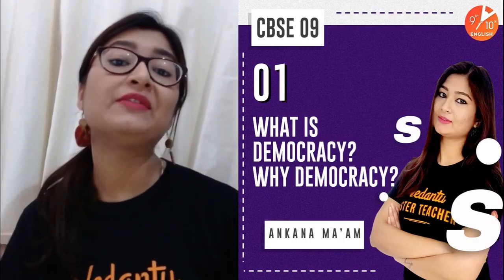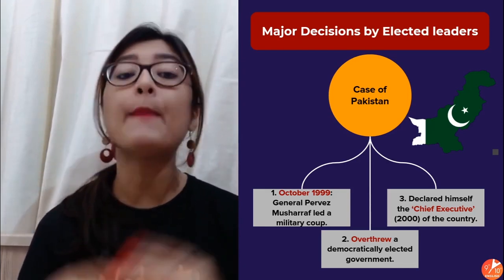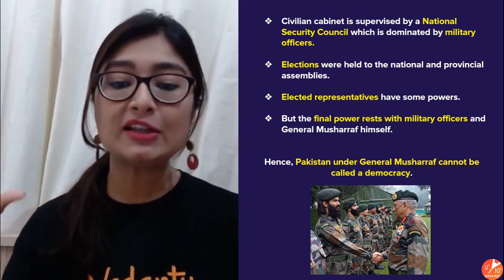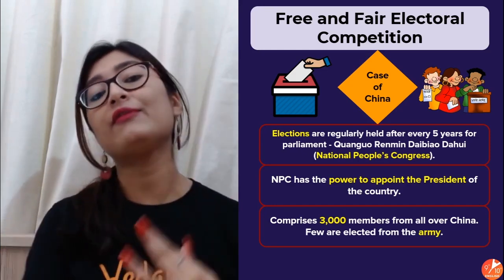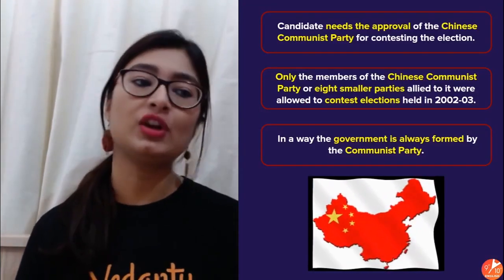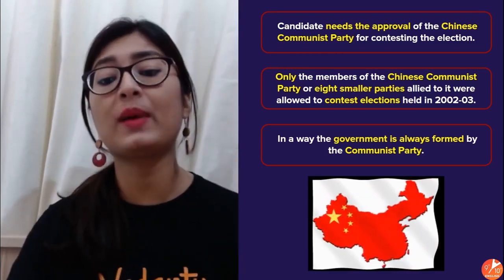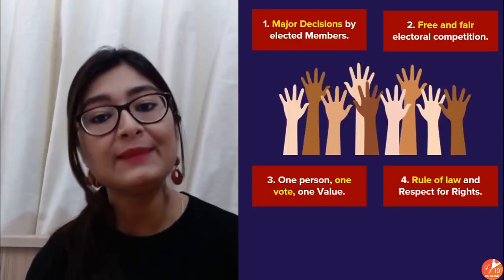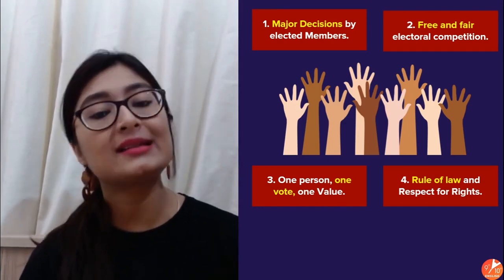What is Democracy? Why Democracy? L-1 | CBSE Class 9 Civics Chapter 1 | CBSE 9 SST | NCERT | Vedantu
What is Democracy? Why Democracy? | CBSE Class 9 Civics Chapter 1 | SST/Political Science | NCERT Solutions for Class 9 Civics | Umang Series | Vedantu9thand10thEnglish with your favorite Ankana Ma'am. What is Democracy? Why Democracy? Class 9 CBSE | CBSE Class 9 Civics is one of the interesting sessions and, it helps to get 100 marks in CBSE Class 9 SST. In Vedantu, You can now watch today's session of What is Democracy Why Democracy Class 9 CBSE Class 9 | What is Democracy Why Democracy Class 9 | Class 9 Civics Chapter 1.

So, if you are looking 👁️‍🗨️ for a Class 9th and 10th Subject Online Classes in English to remember Key Points in the Exam, you can not miss Vedantu 9th & 10th English.

Topics Covered in this Session:
♦ What is Democracy? Why Democracy? Explanation
♦ NCERT Social Science Civics Class 9
♦ CBSE Class 9 Civics Chapter 1
♦ Class 9 Civics CBSE
♦ What is Democracy? Why Democracy? Class 9 Vedantu
♦ NCERT Solution for Class 9 Civics

We hope your visit to Vedantu 9th & 10th English “What is Democracy? Why Democracy? CBSE Class 9 Civics” brings you a greater love ❤️ of Class 9, both for its excellence and its power to help solve CBSE Class 9 Civics Subject Questions.

🎯 Let us know your doubts and what you think 🤔 about today’s topic “What is Democracy? Why Democracy? Class 9 CBSE Civics”, please comment in the below 👇 section, we will respond and solve your doubt ASAP.

Thanks for your support in the “What is Democracy? Why Democracy? Class 9 CBSE” session Vedans!! See you in the next surprising session.